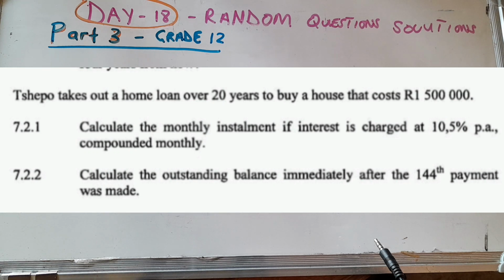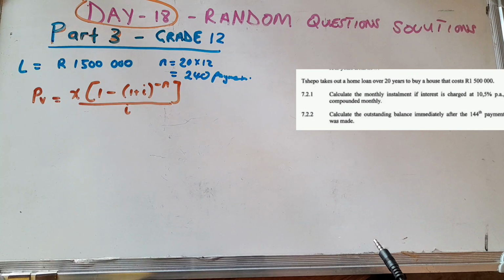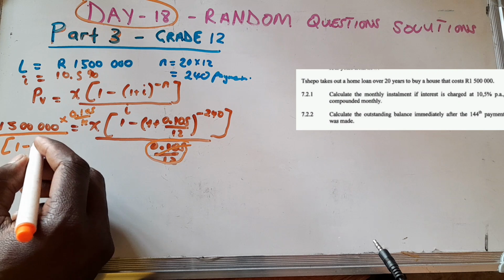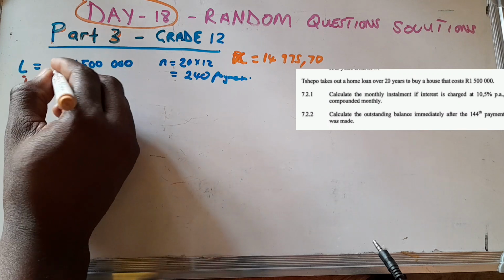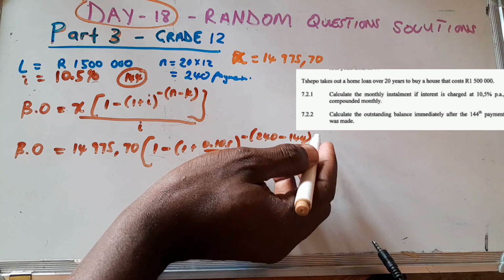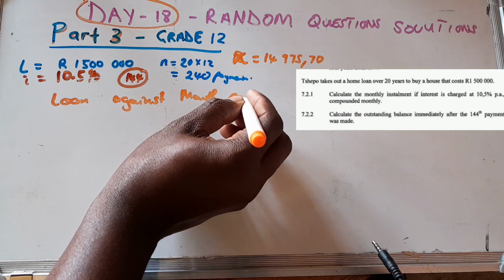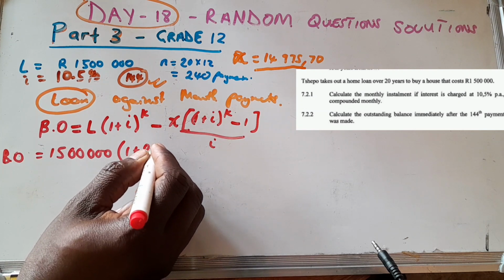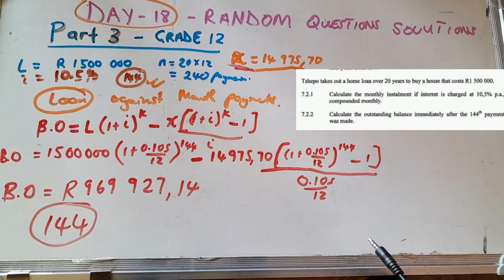DAY 18 - RANDOM QUESTIONS SOLUTIONS, Financial mathematics grade 12, loans